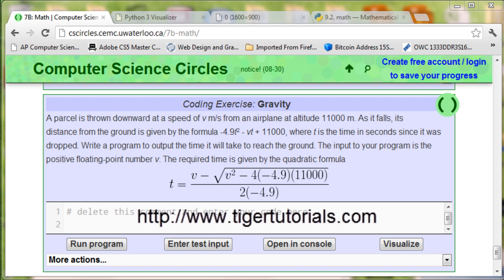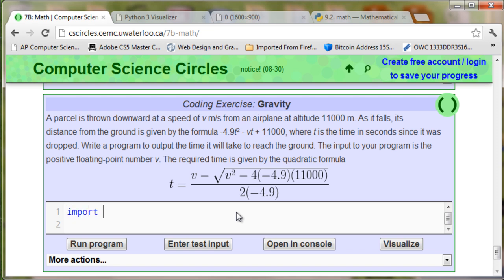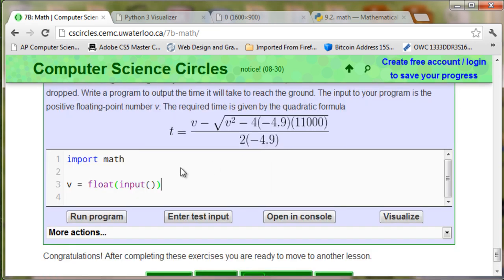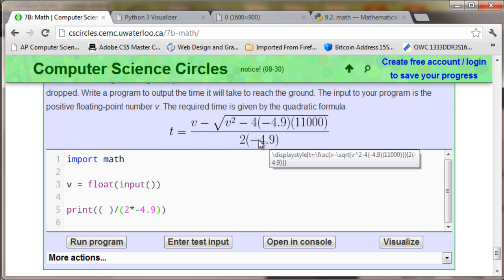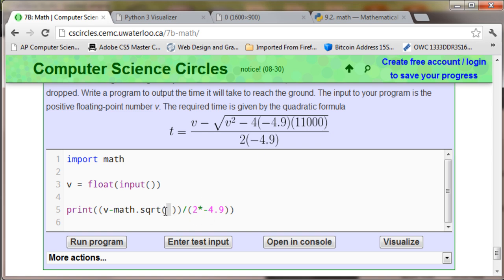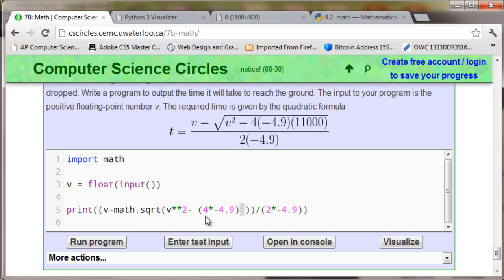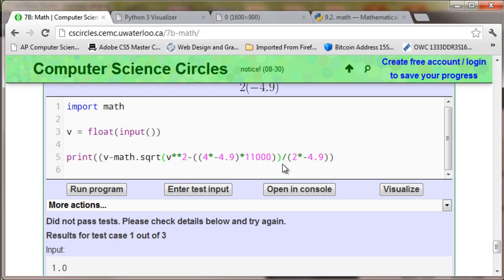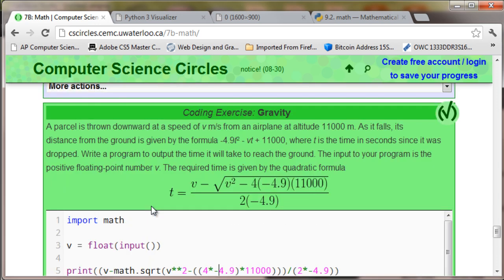Computer Science Circles 7B: "Gravity"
This tutorial goes over the basics that are required to complete the "Gravity" exercise.

for the problem ("Gravity" on bottom of page).

for more high quality tutorials!